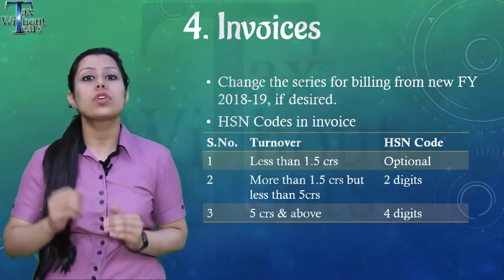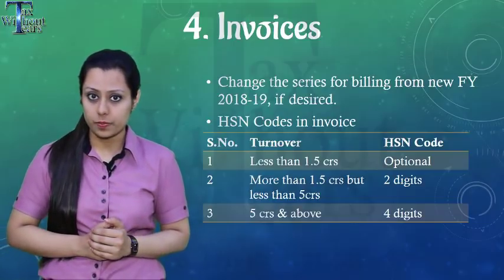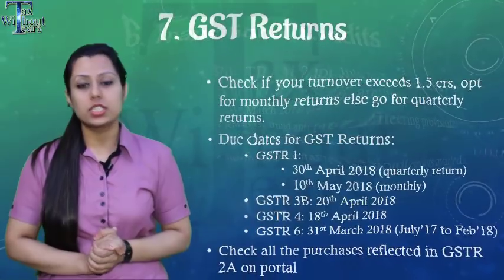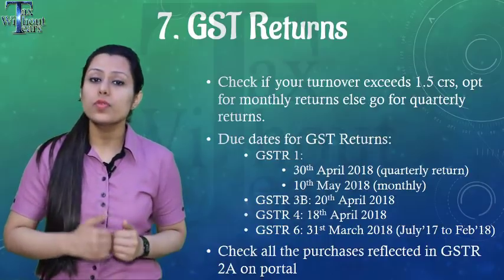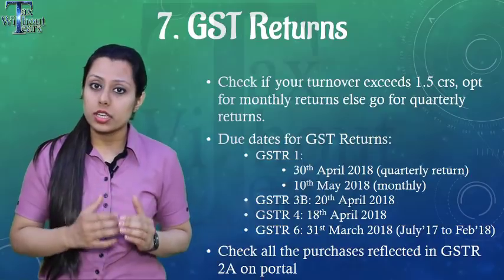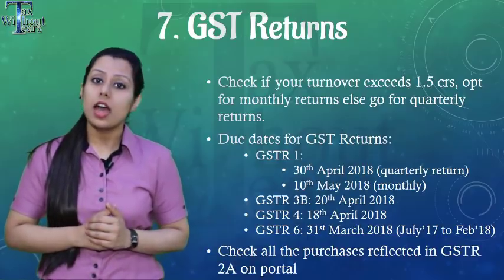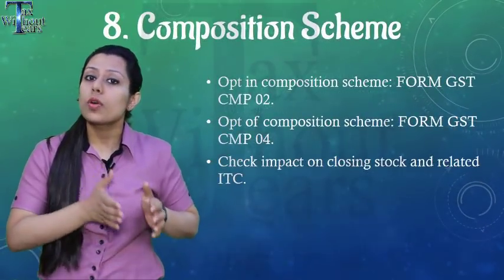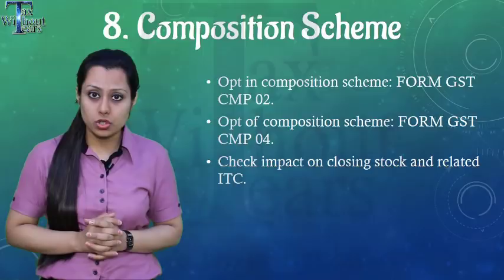GST Checklist (English) for FY 2017-18 (31st March 2018) | CA Divya Bansal | Tax Without Tears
Watch this video for:

Understanding what things need to be considered while closing the books for the FY 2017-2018 i.e. TO DO LIST as on 31st March 2018.
It basically deals with:
1. GST Returns
2. ITC Reversal
3. Transitional credits
4. Composition scheme
5. Tax invoices/ bill of supplies
6. E-way bill & its applicability
7. Reconciliation of accounting records along with the GST returns.

1. This video is for creating awareness about the newly introduced tax reform GST.

2. Here Tax without tears (TWT) team does not intend to advertise/solicit clients & doesn’t take responsibility for any decisions taken on the basis of this video.

*Other videos (GST Tutorials in Hindi & English):

1. Entry gates to GST

2. Live demo of GSTR 3B and its FAQ's

3. Live demo of Form TRAN 1

4. Live Demo of GSTR 1

5. GSTR 1 - Problems & Solutions (FAQ's)

6. Export procedure in GST

7. Important Point of GSTR - 2 & 2A

8. Live Demo of GSTR 2

9. FAQ's on Exports

10. Concept of GTA (Goods Transportation Service) in GST

11. Impact of GST on Diwali Gifts

12. FAQ's of GTA

13. Where to fill stock details in Tran 1

14. Invoice with multiple tax rate items

15. How to convert JSON to EXCEL (GSTR-2)

16. How to get data from GSTR-2A to GSTR-2

17. Infographics of GST Concepts

18. How to prepare mismatch report for GSTR 2

19. How to file GSTR 4 using Offline Utility

20. Highlights of 23rd GST Council Meeting

21. Cancellation of GST Registration

22. Refund procedure in GST (GST RFD 01A)

23. When to file form GST RFD 01A

24. Live Demo of CMP-03 (Composition dealer)

25. Refund of wrong GST paid-Excess GST Balance in Electronic Cash Ledger-GST RFD 01A

26. GST FAQs | Answers to your GST queries

27. Live Demo GST RFD 01A (Refund application) | Online & Offline Filing

28. Filing form TRAN 2 (Live Demo) |Final transitional provisions

29. Latest features in GST Portal | GSTR 1, TRAN 2, GSTR 3BCA

30. All about Reverse Charge Mechanism | Practical aspects in GST Returns

31. All about E WAY Bill in GST

32. Relief to merchant exporters in GST | Concessional Rates

33. Highlights of 25th GST Council Meeting (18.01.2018)

34. Sector wise Analysis of 25TH GST Council Meeting

35. Live Demo to register & generate E-way Bill in GST | Detail guide- practical aspects of e-way bill |Filing of way bill.

36. How to take credit of capital goods in GST | Rule 43.

37. Things to be considered while booking GST Input Tax Credit.

38. How to rectify/amend/revise/remove mistakes in GSTR 1 | Edit/delete details of invoices in GSTR 1

39. Rule 42 - No Input tax credit |Purchase on which ITC not available |Ineligible purchases

40. LIVE DEMO | GST ITC 02 | Detailed guide-how to transfer ITC in new business

41. GST Checklist for FY 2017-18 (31st March 2018)

42. E-Way bill latest updates | Updated GST Rules | E-Way bill Portal changes